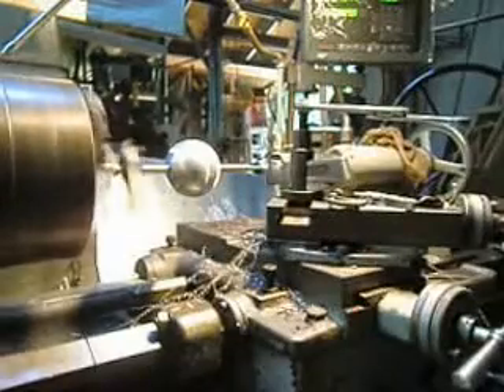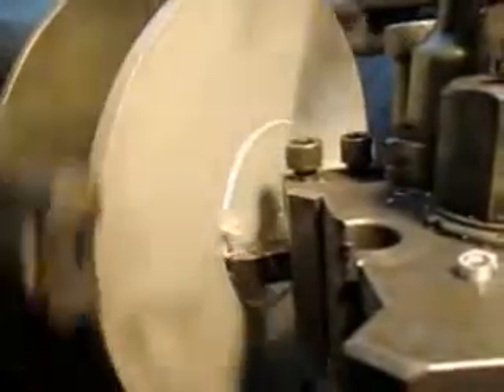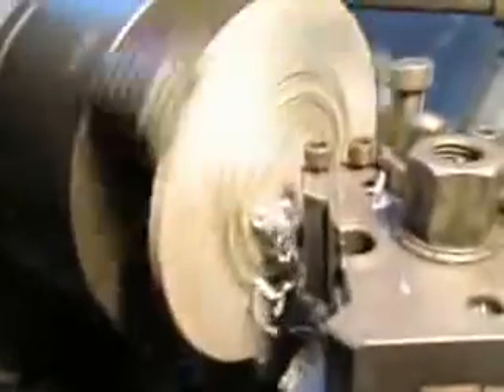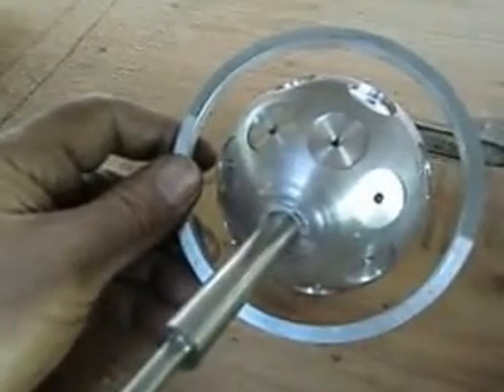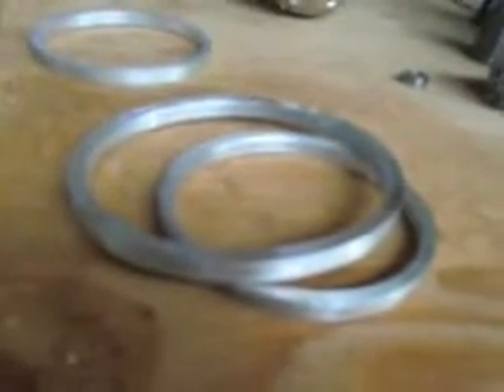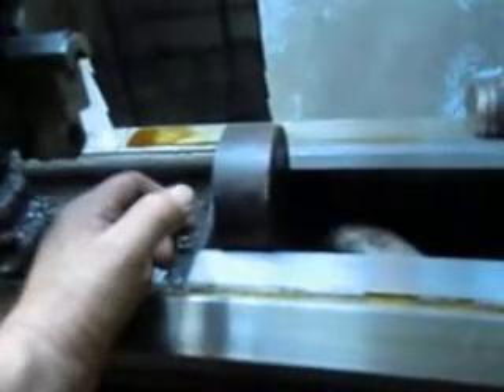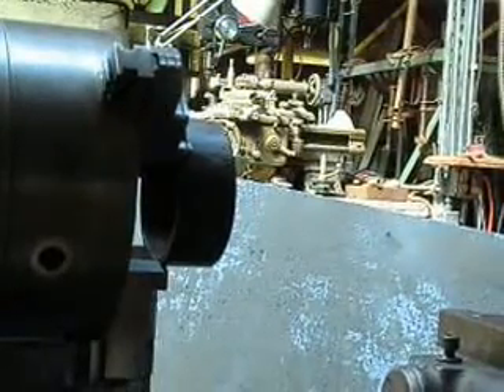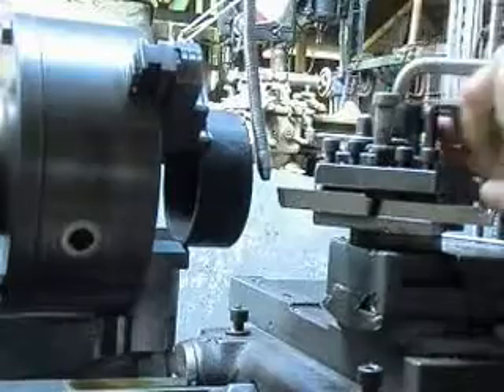Balls Out Free Energy Generator #8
The 8th segment of the construction of this free energy generator. Some milling and lathe work to take this to the next step.